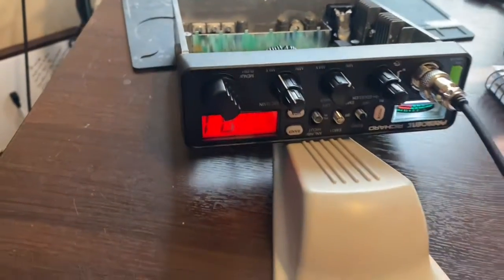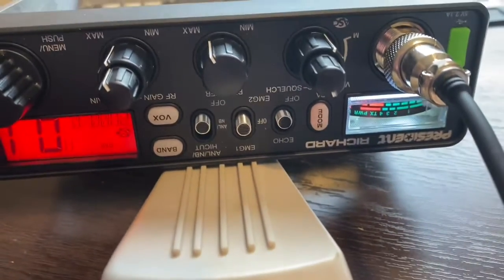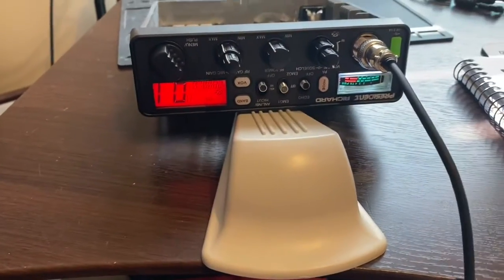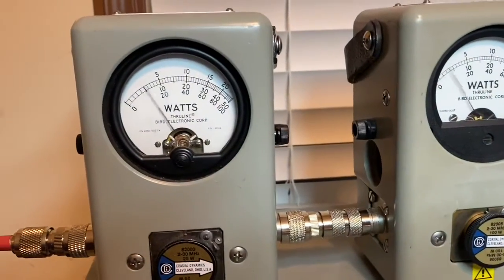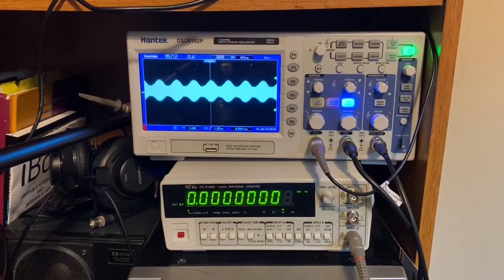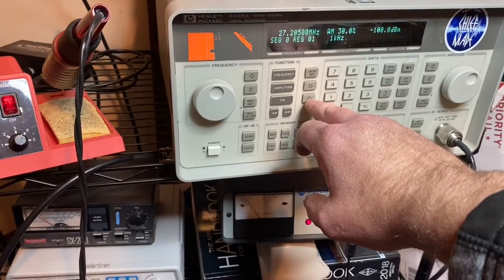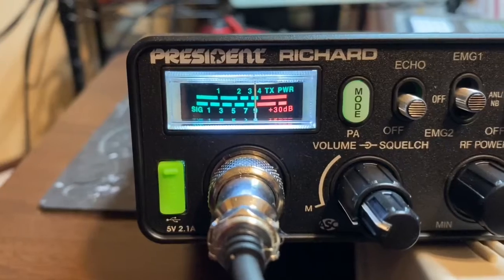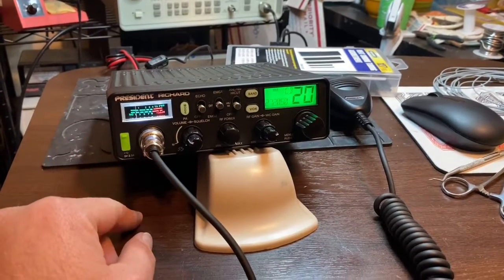President Richard AM/FM for Mr.SK RMS big dog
Pres Richard radio tuned and rms mod!! no clipping of limiters or removing of parts done

If you’d like a radio email at

-73